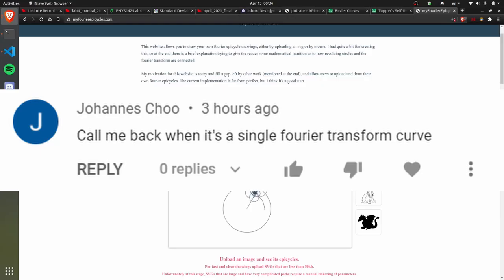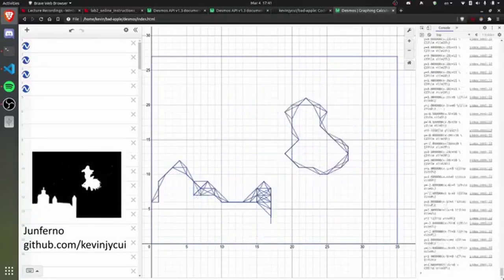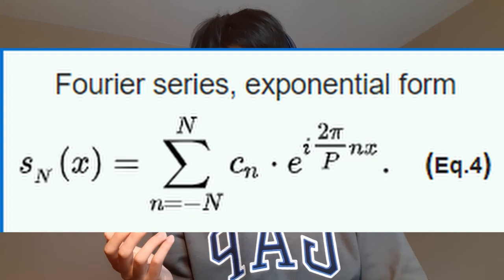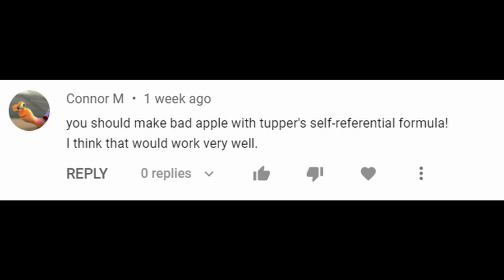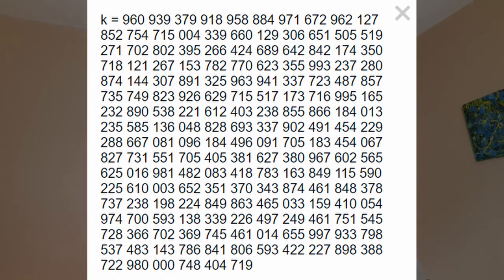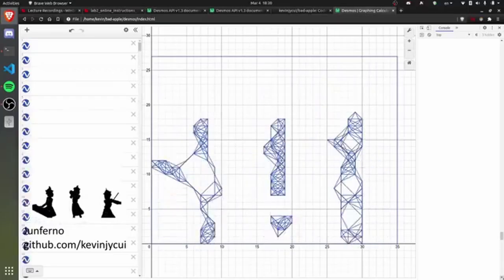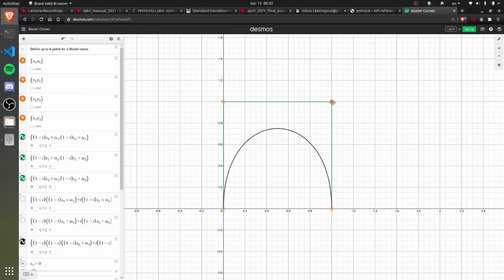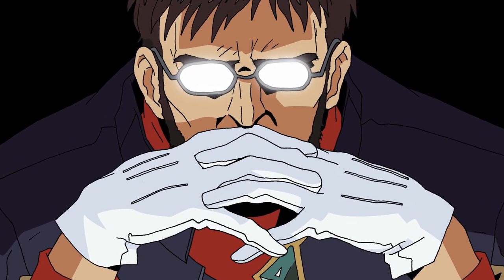Why I did not use Fourier series to play Bad Apple!! on Desmos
Fourier series is brilliant in that it can represent any function as a sum of sine waves, but I just wouldn't use it to play a music video on a low power graphing calculator. I hope I didn't come across as too mean in this video. I really do appreciate the suggestions.

Community Captions
Portuguese (Brazil) - Guilherme BR
Russian - Иван Вдовин
Thai - Argamnex